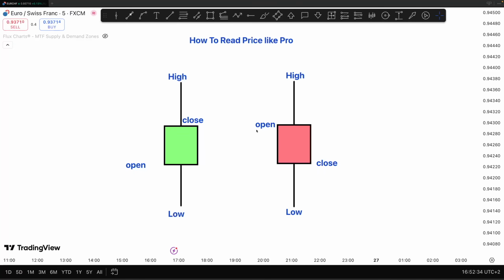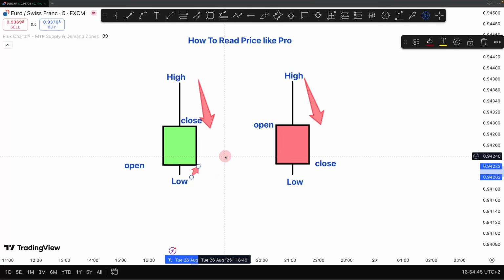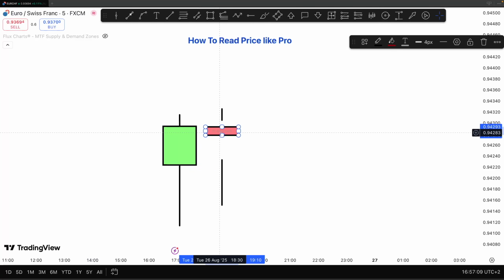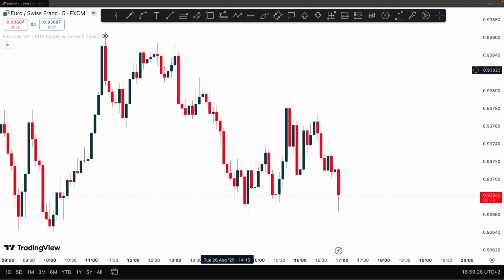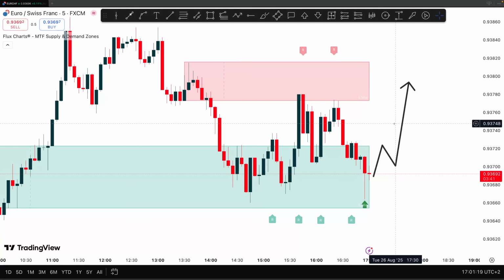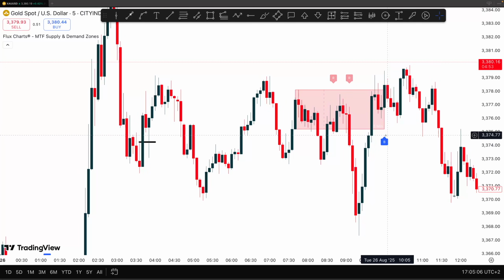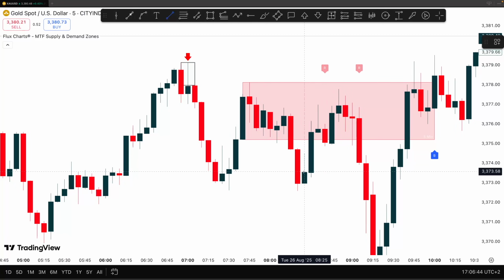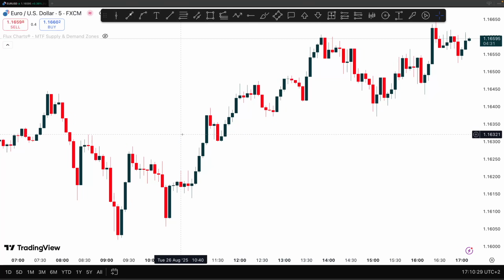The ONLY CANDLE STICK VIDEO TO CHANGE THE WAY YOU TRADE. (Flux Charts)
This video breaks down how to use price action like a pro. by reading every momentum in the market